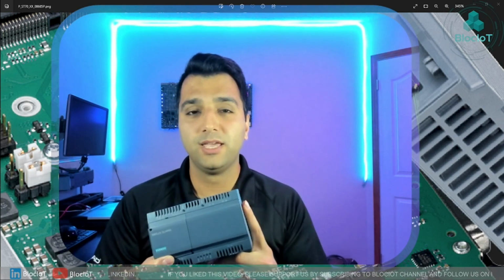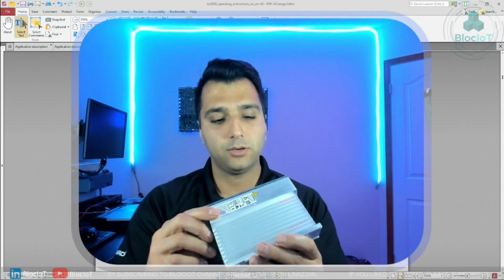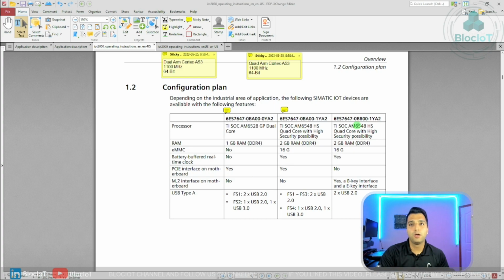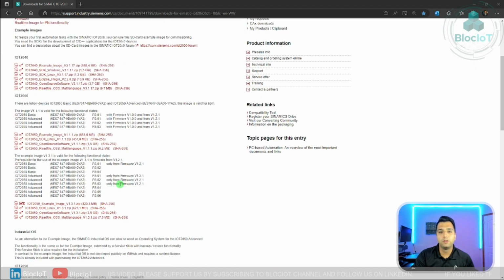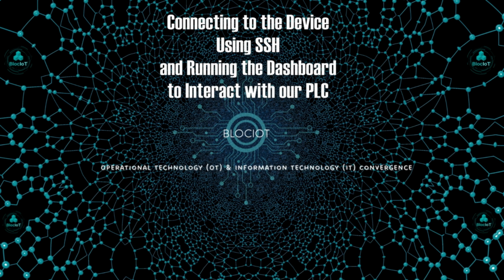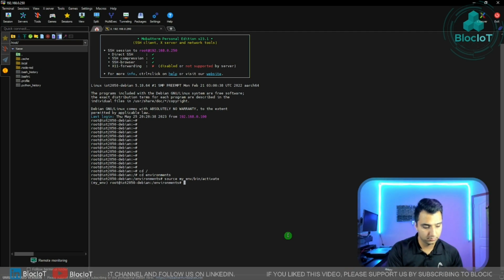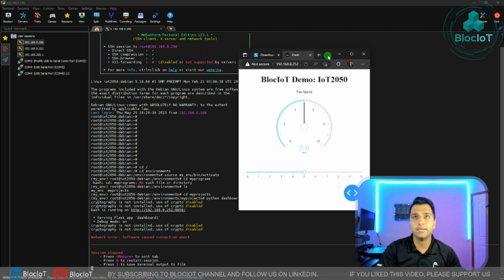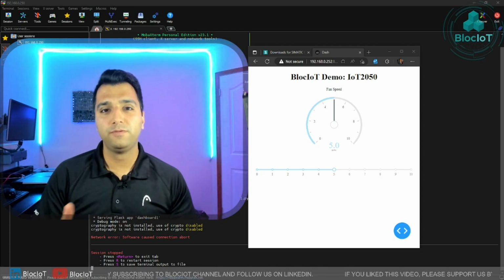18- Siemens IoT2050 IoT Gateway Tutorial: Running a Python Dashboard for Industrial IoT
Single board computers (SBCs) such as Raspberry Pi are low cost and perfect for learning and making a prototype. But they are not designed for industrial applications. As you may already know, there are some industrial alternatives for Raspberry Pi which are designed and tested for industrial environments. Siemens IoT2040 and its successor, the IoT2050, IoT Gateways are two examples.
In this new practical video, we will go though the technical specs of IoT2040 and IoT2050 and then we will take you through the process of setting up and utilizing an IoT2050 for your industrial IoT projects. But that's not all! We take it a step further by demonstrating how to leverage the power of the IoT2050 by running a Python program. Watch as we showcase a practical demo program that utilizes the device's capabilities to create an interactive and customizable dashboard for your Programmable Logic Controller (PLC) data.
Whether you're a hobbyist, an industrial professional, or simply interested in the world of IoT, this video is packed with valuable insights and hands-on demonstrations that will help you harness the potential of Siemens IoT2050 IoT Gateway. Don't miss out on this opportunity to unlock the possibilities of industrial IoT with Siemens. Join us for an exciting journey into the future of automation!